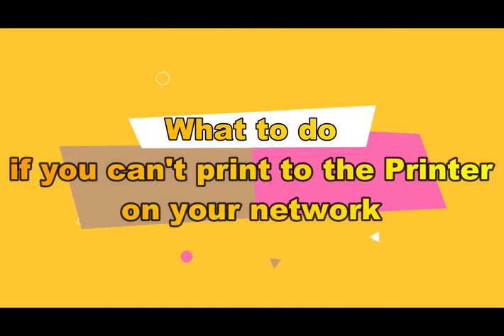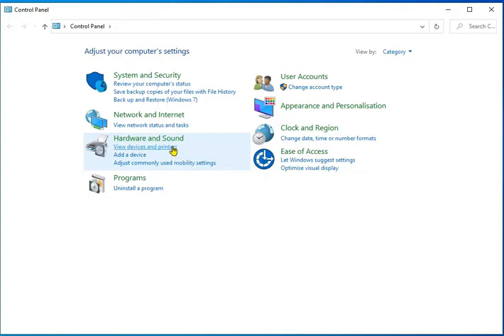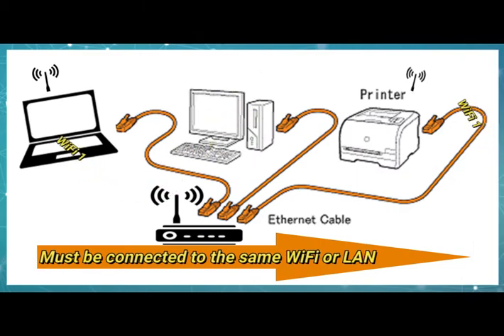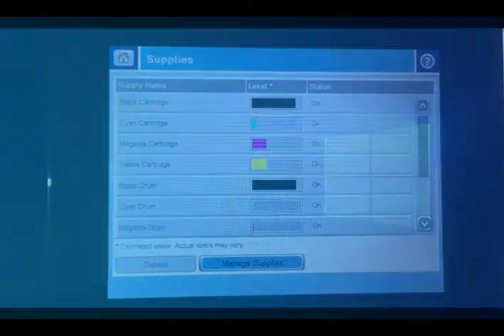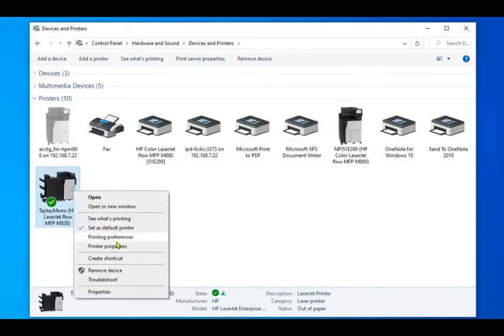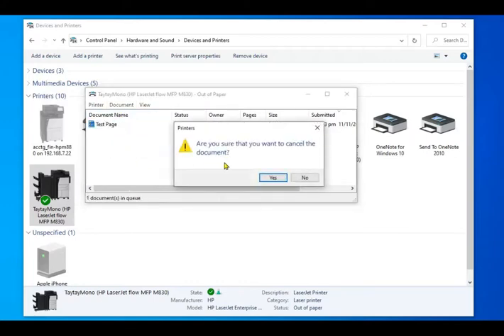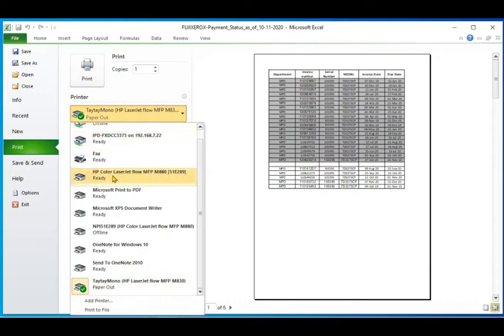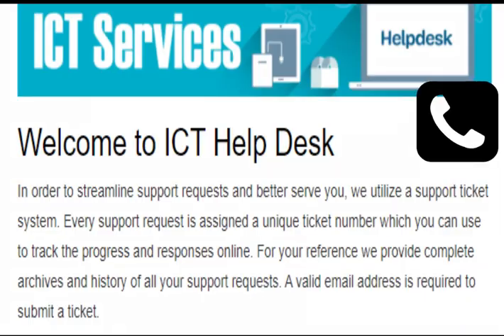Can't Print from the Network Printer